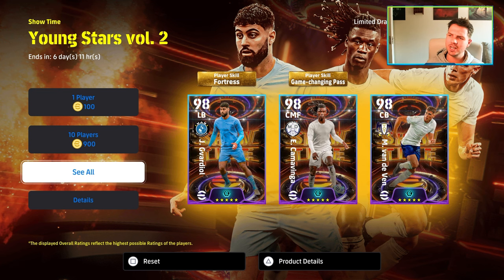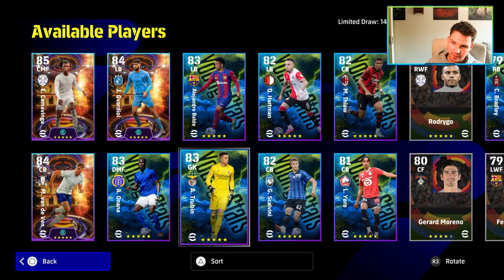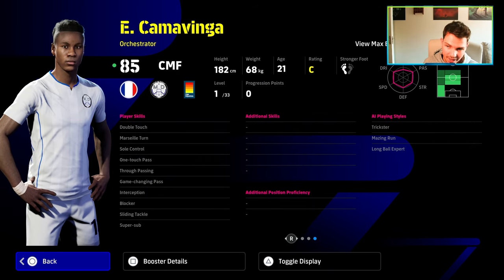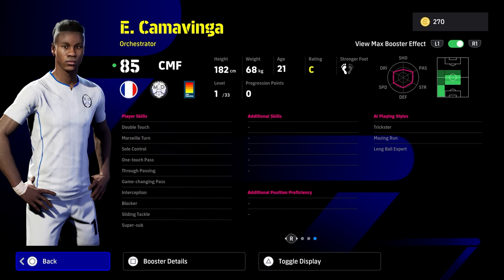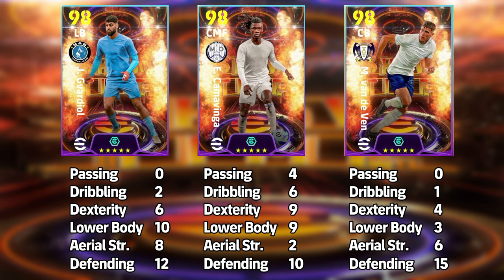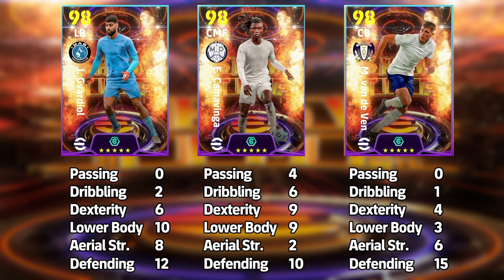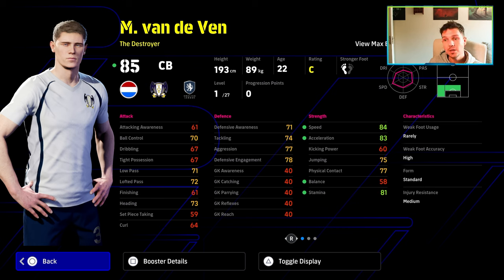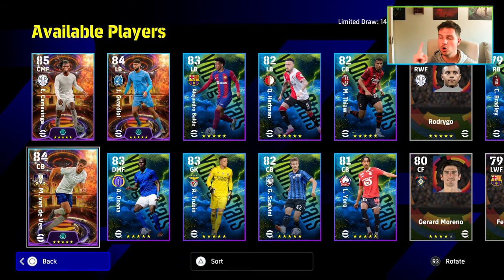SHOWTIME STARS REVIEW & TRAINING GUIDE